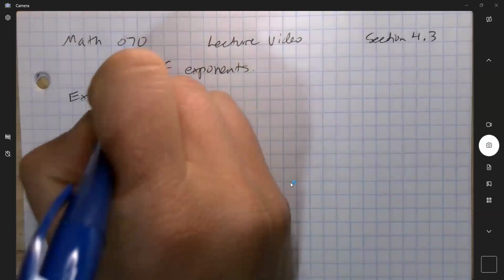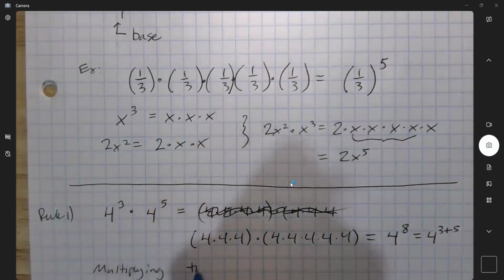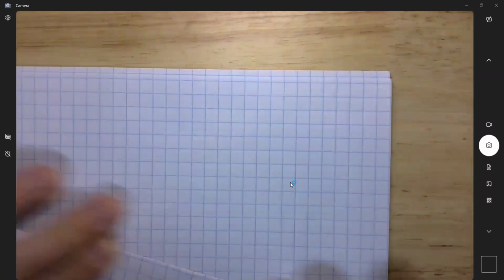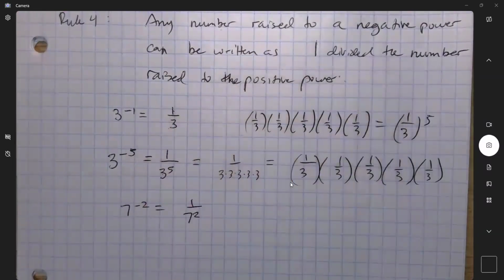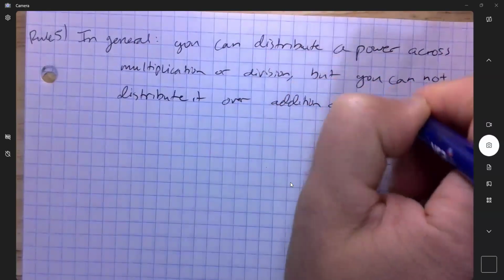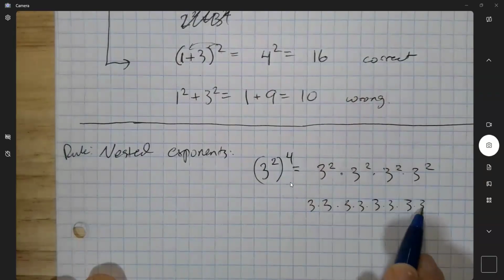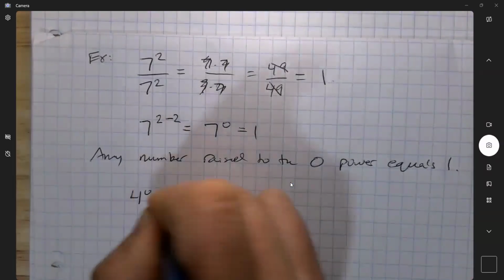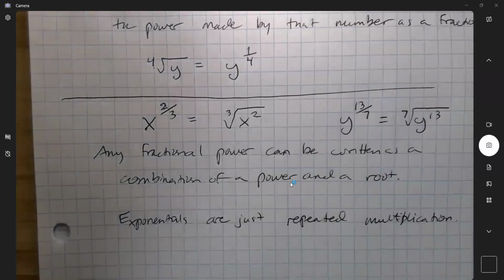Math 070 Section 4.3 Part 1